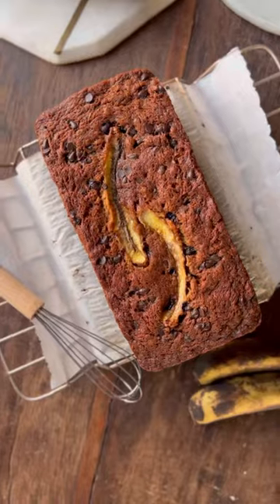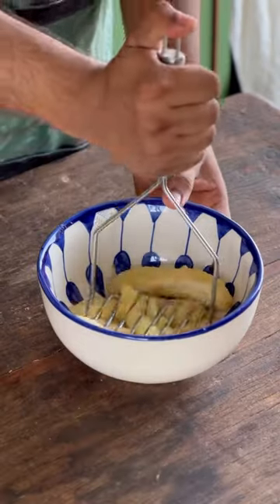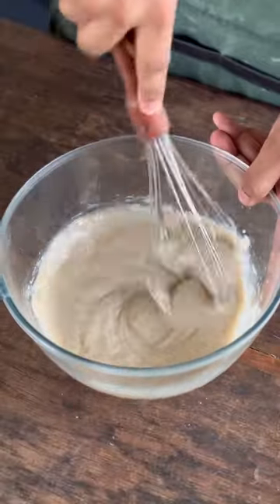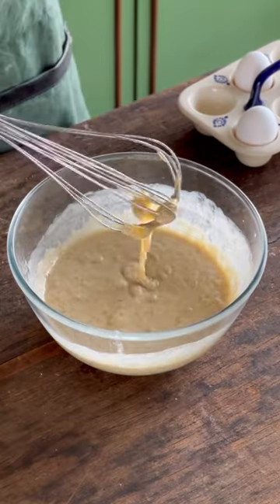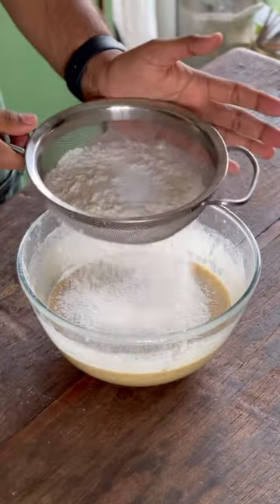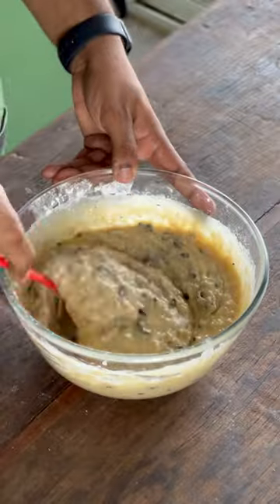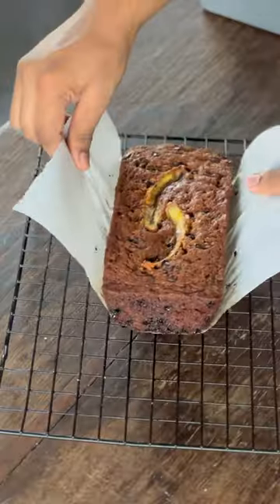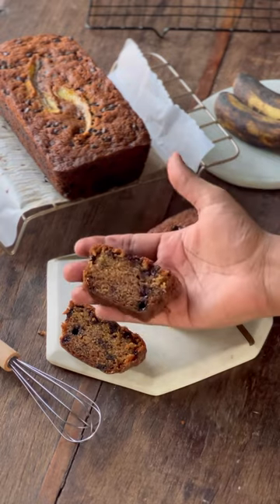My bakery’s bestseller Chocolate chip banana bread recipe 🥰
Bakery Secrets Episode 10🥰
WORLD’s BEST CHOCOLATE CHIP BANANA BREAD RECIPE 🥰❤️
Wishing all the moms out there a happy Mother’s Day! Treat your moms with this cake today 🥰
This banana bread is literally my weakness, and one of my closest friends loves it the most! So had to bake this for his birthday 2 days back 🥰
Ingredients-
4 mashed bananas (or 5 if they are super small)
1/2 cup unsalted butter(room temp)
1/2 cup castor sugar
1/2 cup brown sugar
1/4th cup oil
3 eggs
1.5 cups maida/all purpose flour
1 tsp baking soda
1 tsp vanilla essence
1/4 tsp salt
1/2-1 cup chocolate chips
Baking time and temp - 170 C  for 60-70 mins (or more depending on oven)
Let this cool completely before demoulding, and enjoy this heavenly dessert 🥺❤️